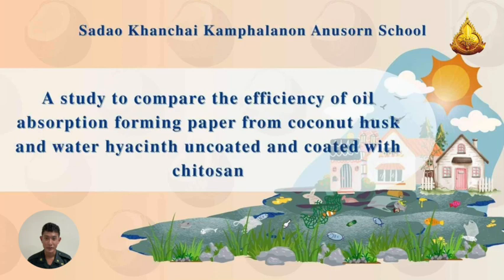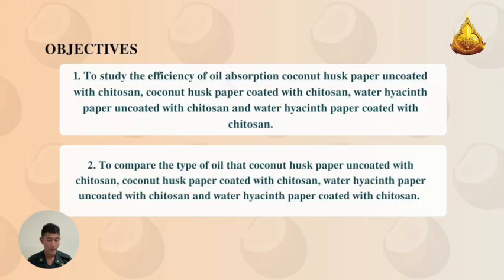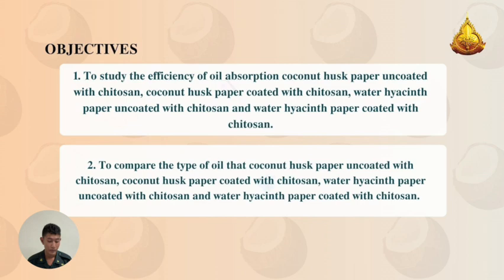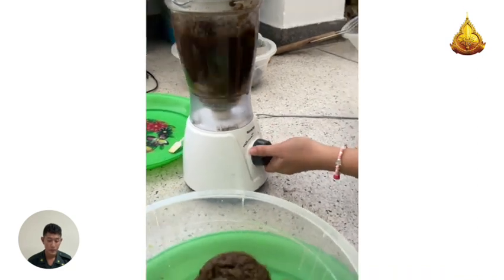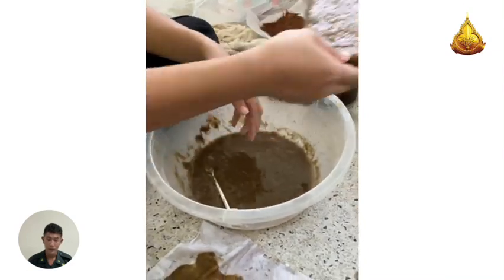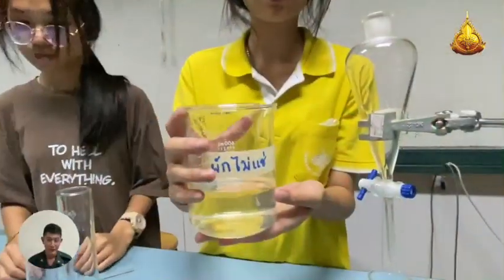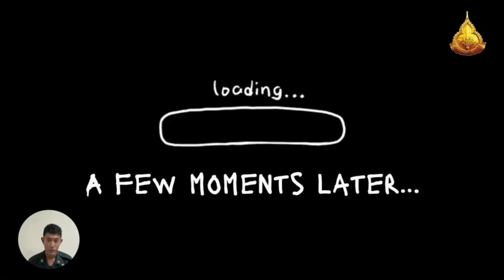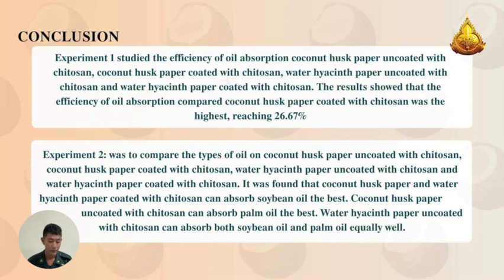MIGO2023 - A Study to Compare the Efficiency of Oil Absorption Forming Paper From Coconut Husk...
Project Title: A Study to Compare the Efficiency of Oil Absorption Forming Paper From Coconut Husk and Water Hyacinth Uncoated and Coated With Chitosan
Project by: Sadao Khanchai Kamphalanon Anusorn School